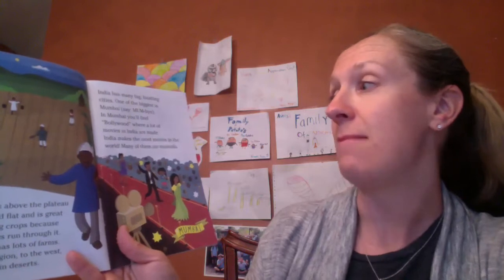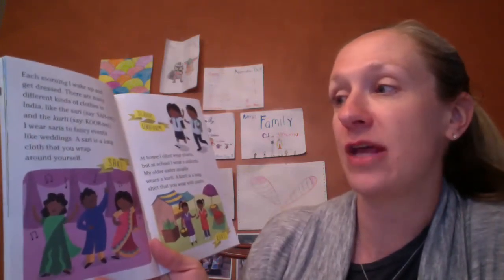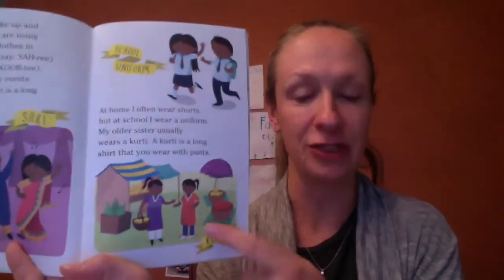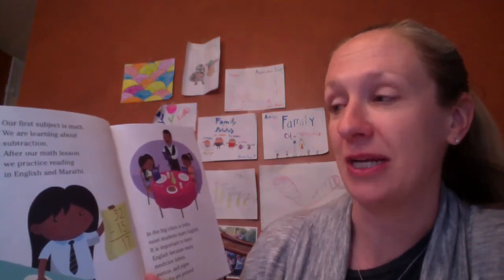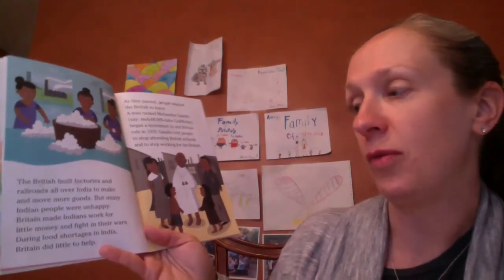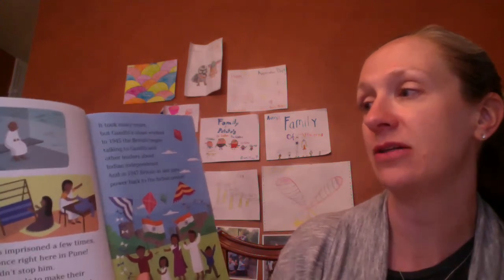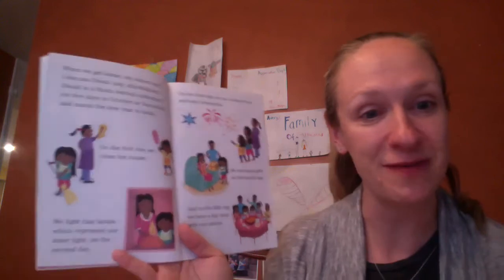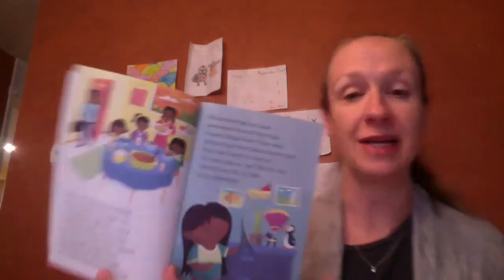Living in India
Living in India read aloud